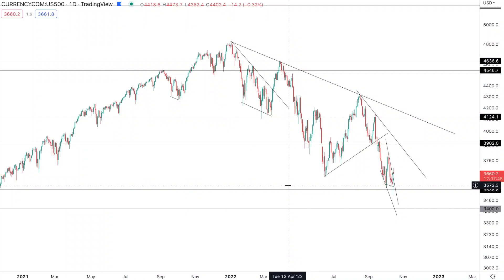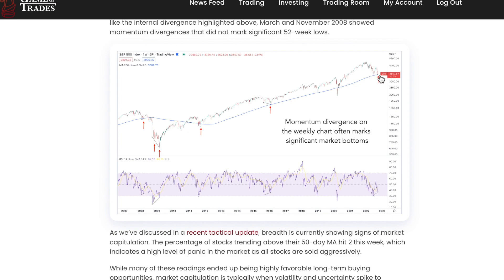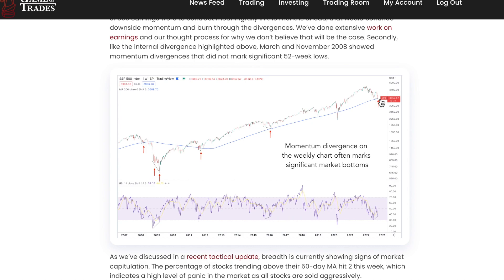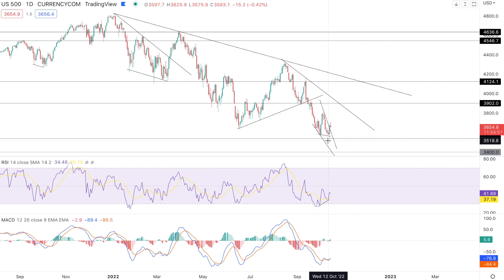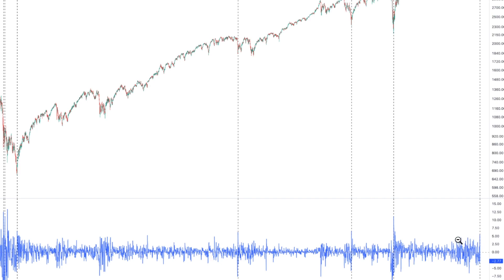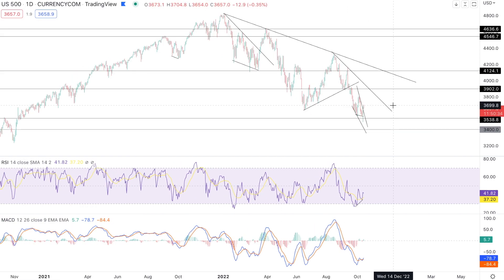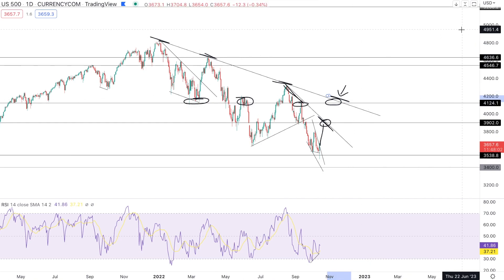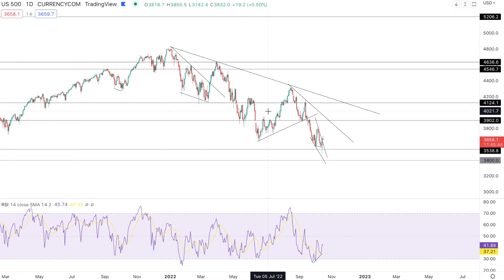SP500 on the Verge of One of the Largest Moves in Decades. | Investors are Caught on the Wrong Side.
TradingView: “GOT All-Around Charting Platform”

Welcome to the Game of Trades Channel!

From beginning stock traders to more experienced ones, the videos on this channel can help you learn simple Technical Analysis, Effective Chart Patterns, Measure Trade Targets, Identify good stops for trades, and, most importantly, help you get into the right mindset to trade and invest efficiently.

Game of Trades provides financial market insight and analysis for the individual investor using technical analysis, research, and psychology as a risk management approach.

We review the SP500, Precious Metals, Commodities, and Cryptocurrencies through a technical and Fundamental Analysis blend with a good amount of historical research. We use simple momentum indicators like the MACD and RSI to analyze and predict trends using divergence and overbought/oversold readings. We show you these in a way that is easy to understand for everyone.